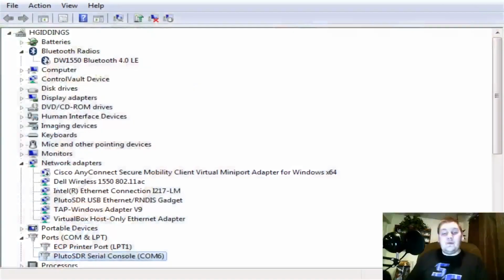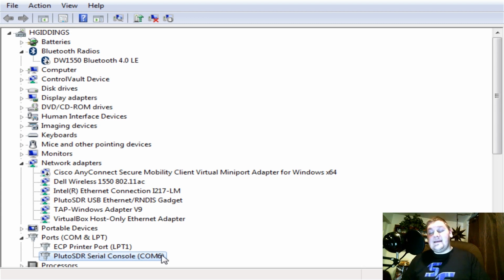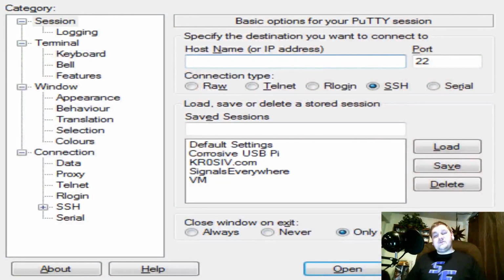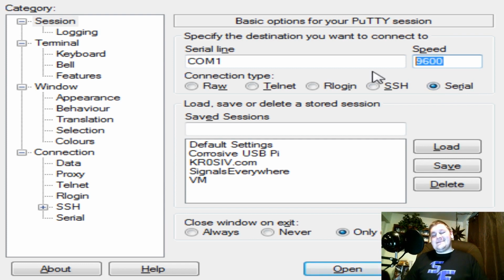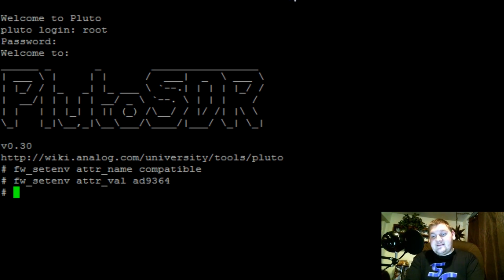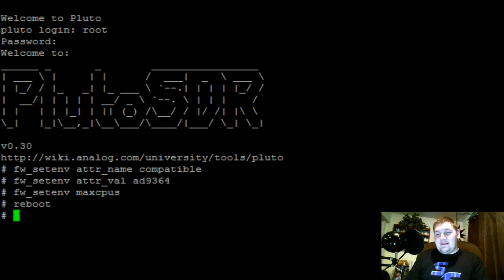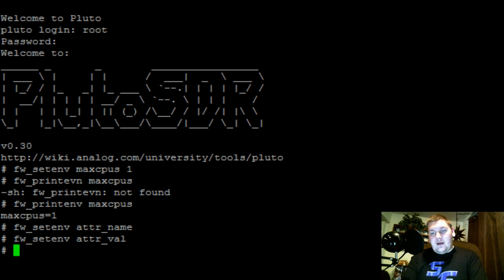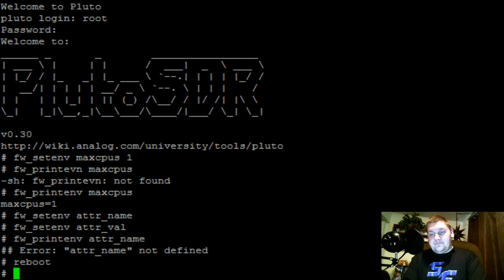Adalm Pluto SDR Tutorial: 70Mhz to 6Ghz and Dual Core CPU Modification